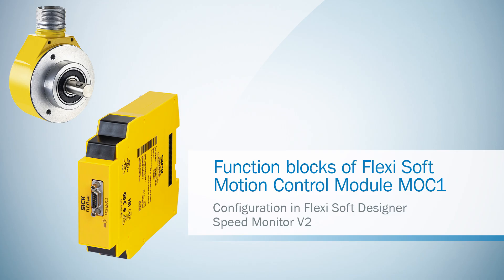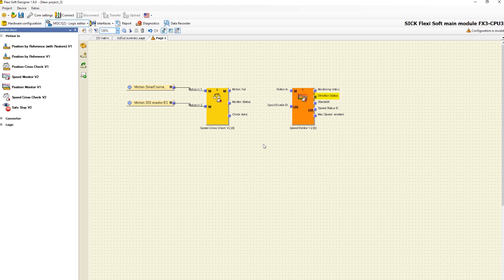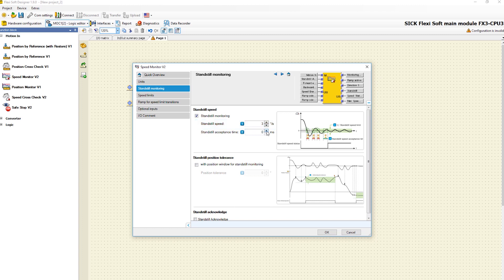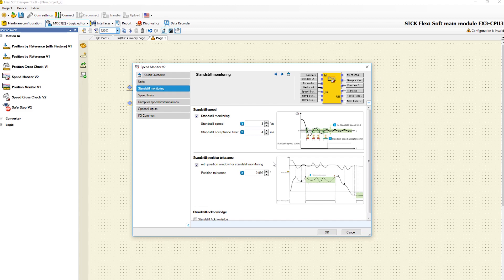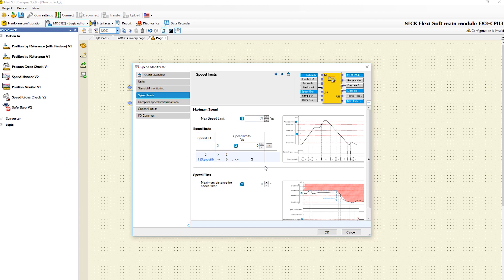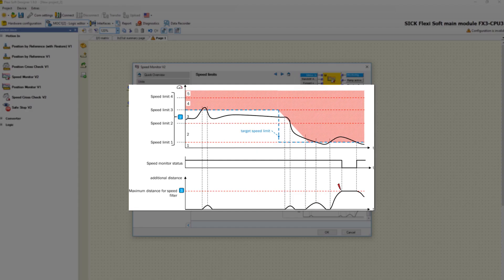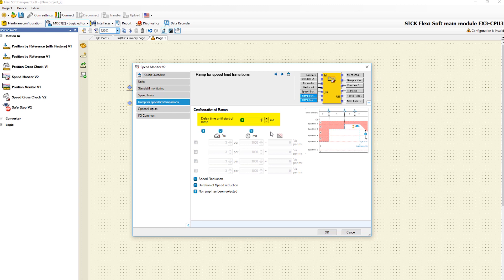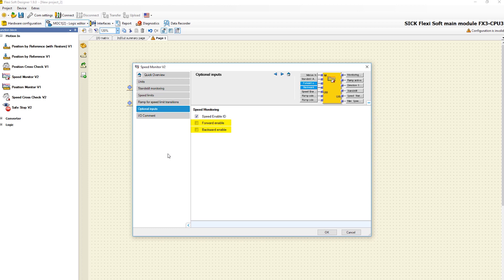Tutorial: Function blocks of Motion Control module FX3-MOC1 (Part 8/8) – Speed Monitor V2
The Motion Control module FX3-MOC1 from SICK provides various function blocks. The tutorial series deals with the configuration of the function blocks in the Flexi Soft Designer. In this video, we explain the configuration of the function block “Speed Monitor V2”.  It can be used to safely monitor speeds and directions.